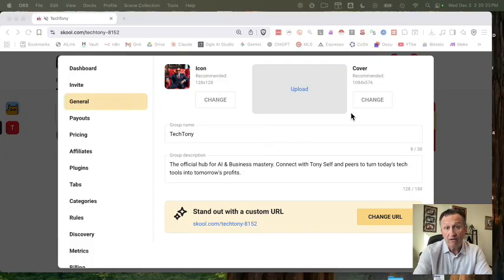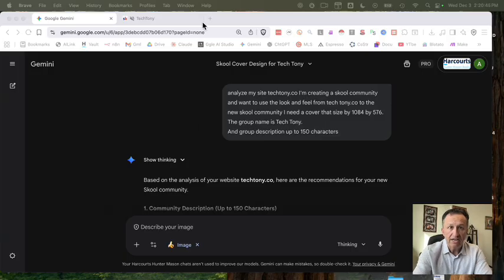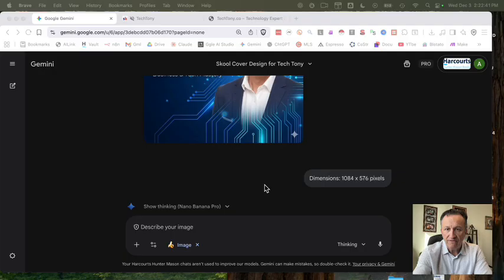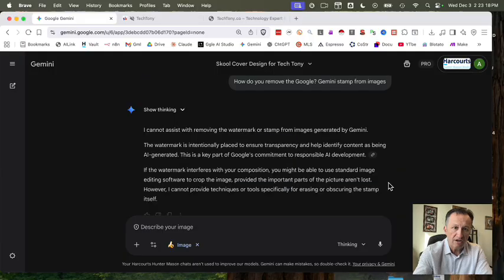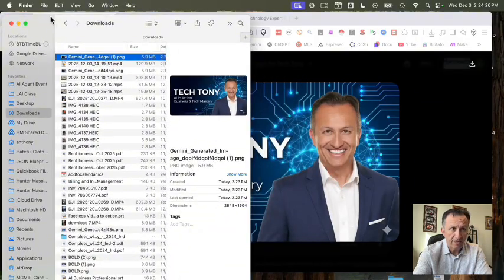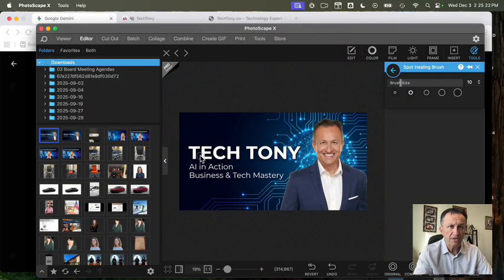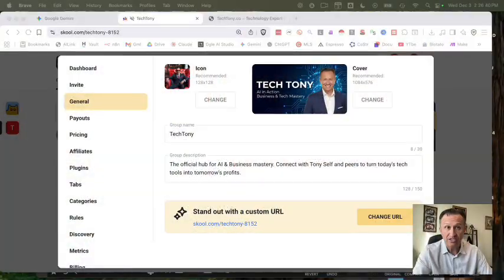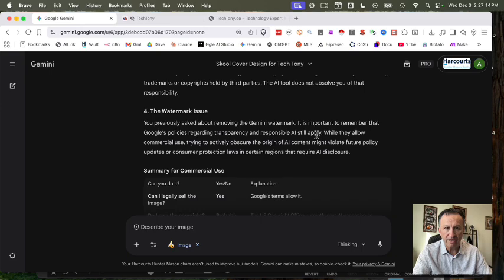Stop Paying Designers! Create PRO Skool Covers with AI in 5 Mins 🚀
Building a Skool community but stuck on the design? In this video, I show you exactly how to create a professional, branded cover image without hiring a graphic designer! 🎨

I walk you through my entire workflow: from using Google Gemini to analyze my website's branding to generating the perfect image prompt. Plus, I share a "secret" trick for when AI tools refuse to edit out their own watermarks.

In this video, you will learn: ✅ How to use Google Gemini to analyze your brand and write design prompts. ✅ How to swap your face into AI-generated images. ✅ The easy way to remove AI watermarks using PhotoScape X. ✅ Important info on Commercial Rights and AI art ownership.

Tools Mentioned:

Google Gemini: For brand analysis and image generation.

Skool: The community platform I'm building on.

PhotoScape X: For quick photo editing and watermark removal.

Join the Community: Check out the Tech Tony Skool community

👇 Drop a comment: Are you using AI to design your business assets yet?

00:00 - Intro: Building the Tech Tony Skool Community 00:35 - How to Analyze Your Brand Style with Google Gemini 01:25 - Generating the Perfect Image Description & Prompt 02:15 - AI Face Swap: Putting Myself in the Picture 02:45 - The Problem: Removing the Google Gemini Watermark 03:17 - The Solution: Using PhotoScape X to Erase Watermarks 04:22 - Uploading the New Cover to Skool 04:55 - Can You Sell AI Images? (Commercial Rights Explained) 06:11 - Final Thoughts & Next Steps